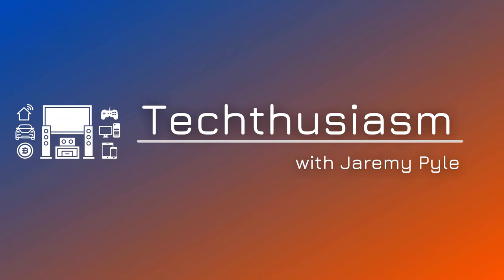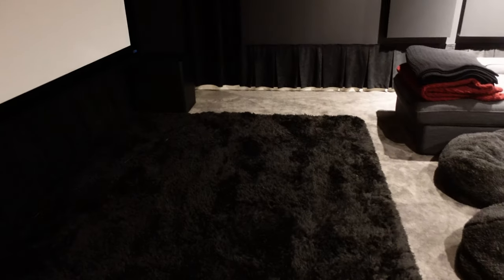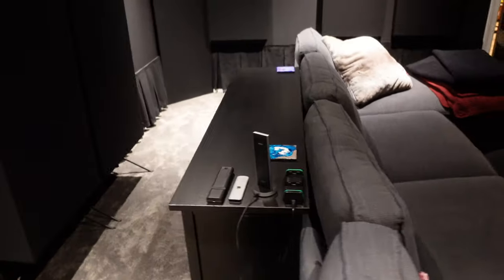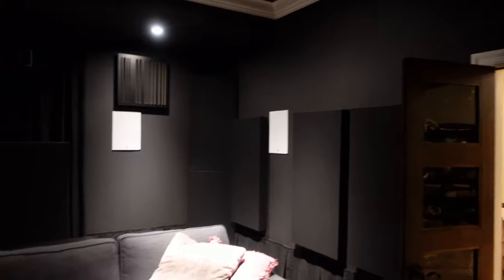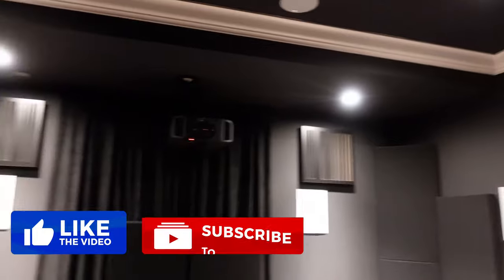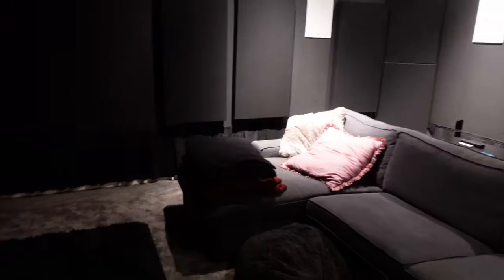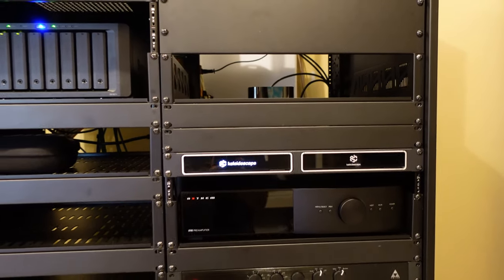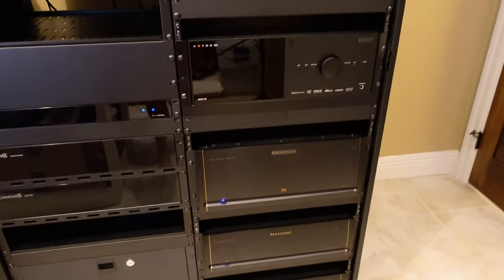Premium Home Theater Theatre Tour Mid-2022 | JVC Anthem Parasound Focal Control4 GIK Kaleidescape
Here is my latest updated premium home theater tour as of the middle of 2022 and after my recent overhaul from earlier in the year. This space features JVC, Anthem, Arendal, Parasound, Focal, Control4, GIK, Kaleidescape, Apple TV, RTX gaming PC, PlayStation, Xbox, and more.

0:00 Home Theater Tour 2022
1:09 Room Details
1:48 Walk Around
7:53 Acoustic Treatments
9:20 Other Infrastructure
10:27 Video & Audio
14:27 Nice Rack!
17:57 Curtains
19:49 Last Details
20:14 Any Questions?